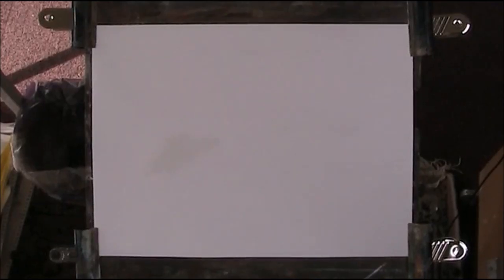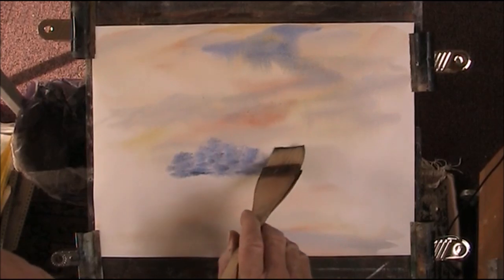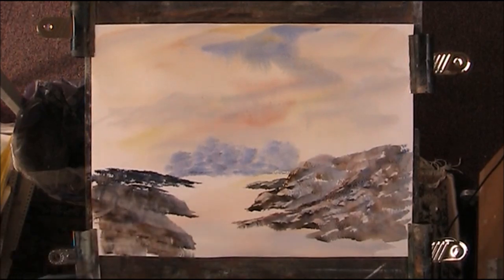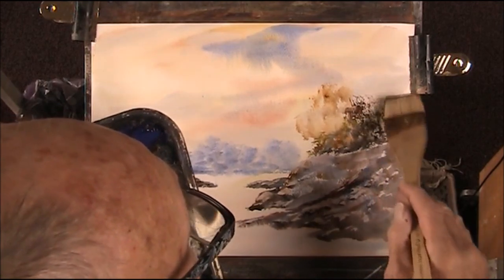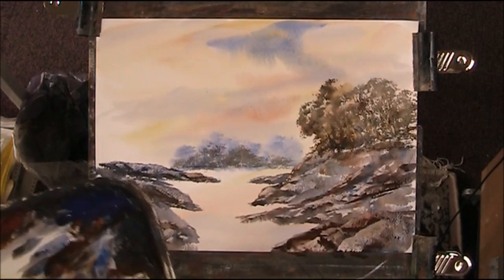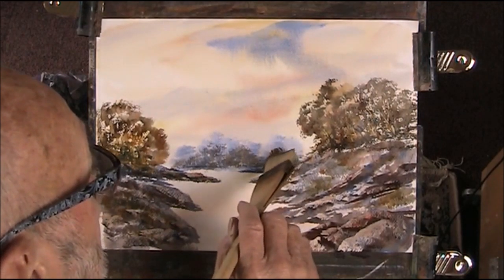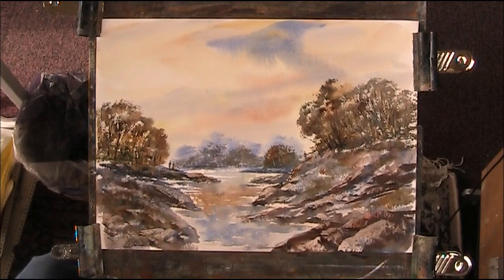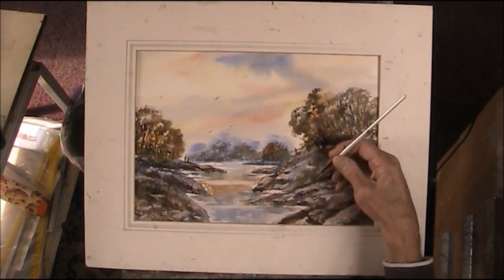"Rocky Gorge"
Based on previous demonstrations, this watercolour is an exercise in scraping out rocks with a piece of plastic card.